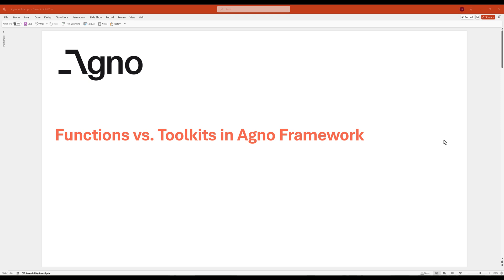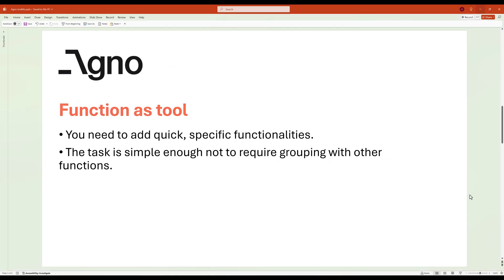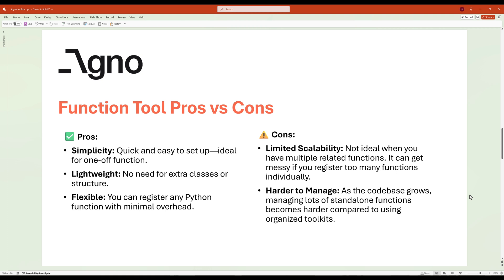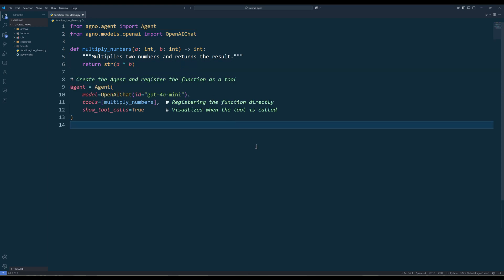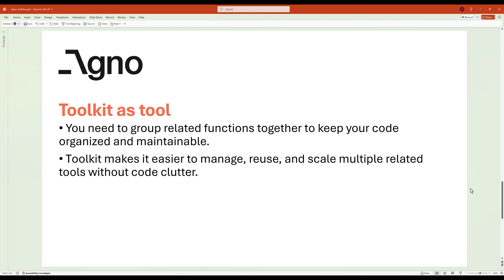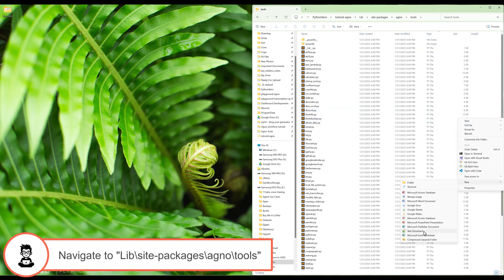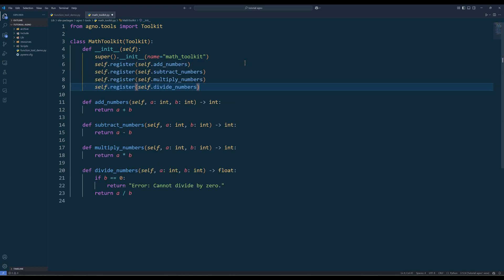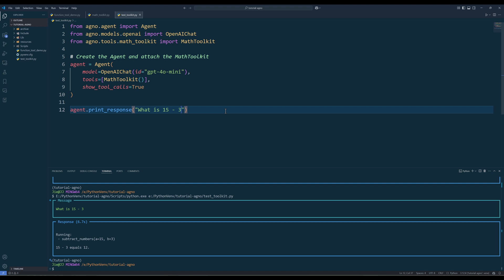Create Your Own Tools (Function Tool & Toolkit) | Agno AI Agent Tutorial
Tools are functions that an Agent can run to perform specific tasks. Think of them as the Agent’s way of interacting with external systems, accessing data, or executing commands beyond its built-in capabilities. By using tools, you can extend the Agent's abilities to fetch real-time information, process data, automate workflows, and even control hardware if needed. In this @agno-agi  tutorial, we are going to learn how to build your own function tool and toolkit.